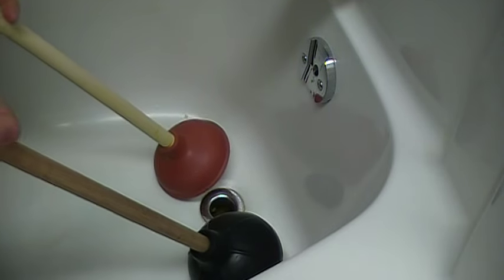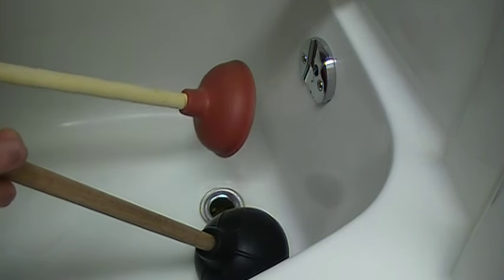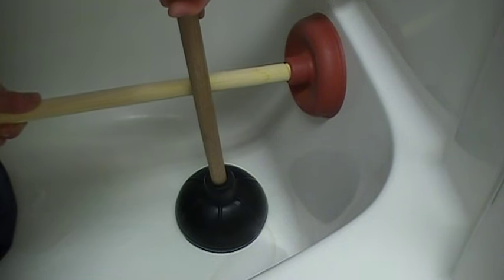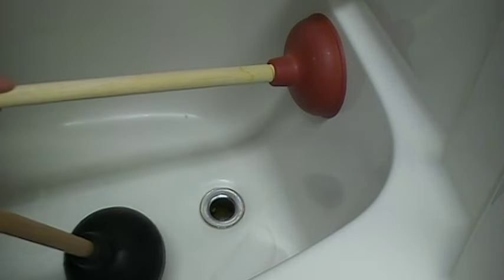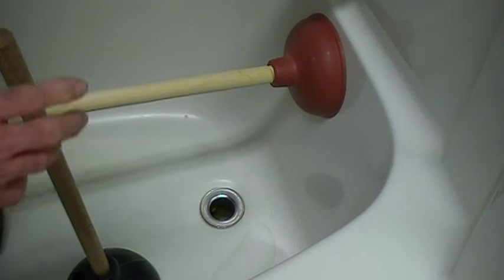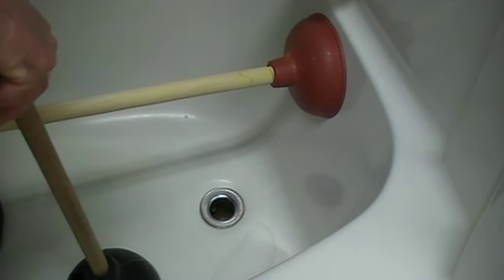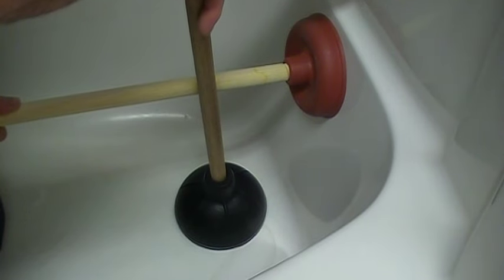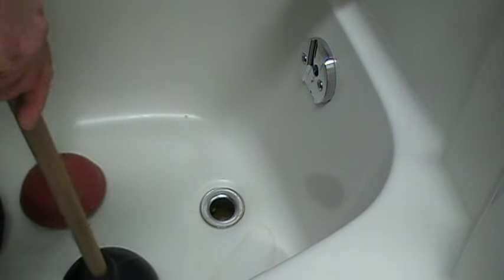How to Unplug or clear a bathtub drain Easily!!!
THIS IS BY FAR THE BEST WAY TO UNPLUG A BATHTUB DRAIN. I HAVE UNPLUGGED MANY ONCE I FOUND THE PROPER WAY TO PLUG THE OVERFLOW. Al